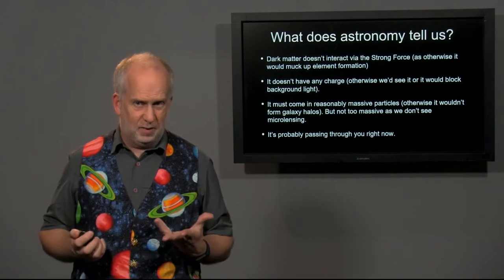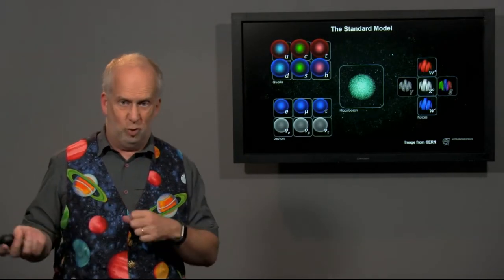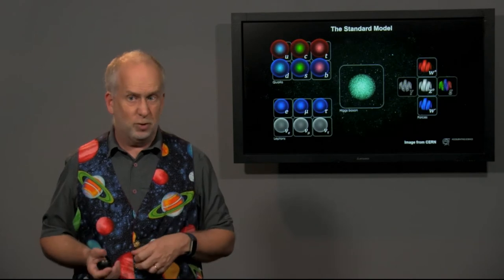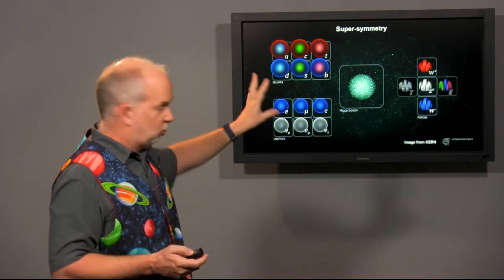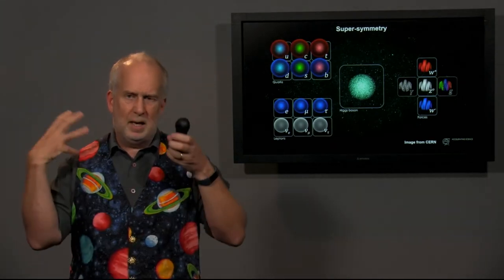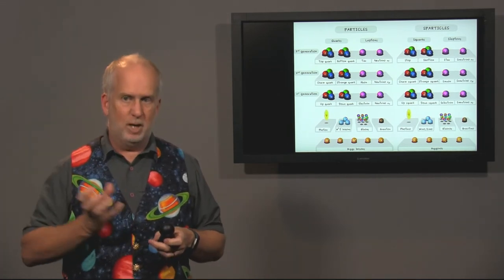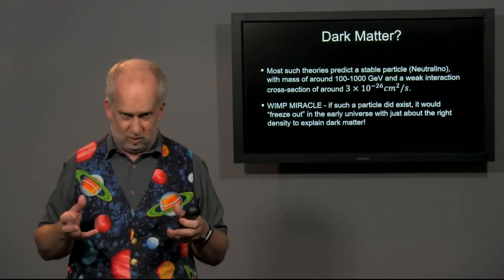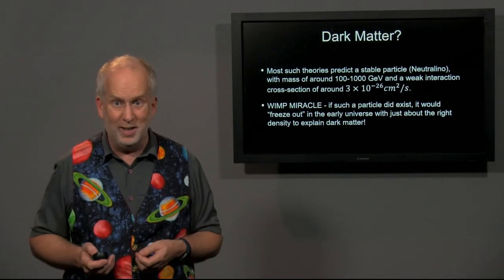A1L07V09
WIMPs  - why they were considered good candidates for dark matter.